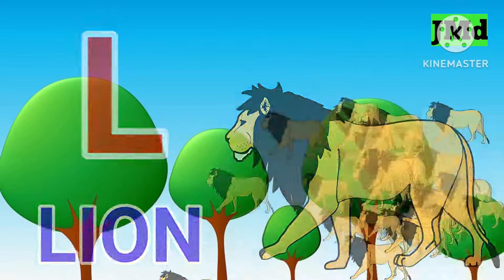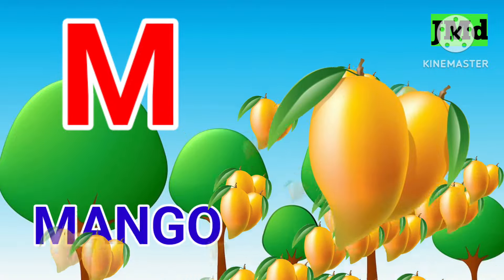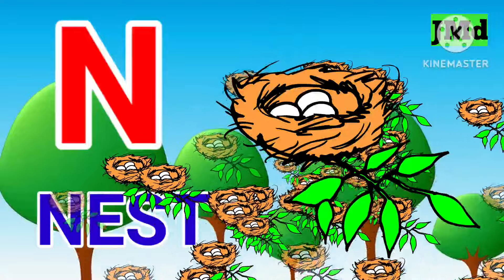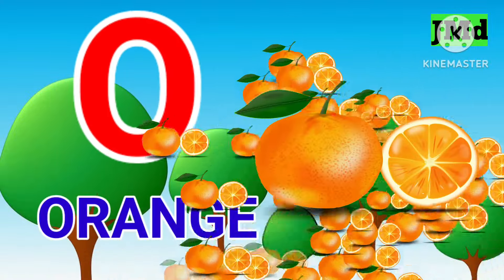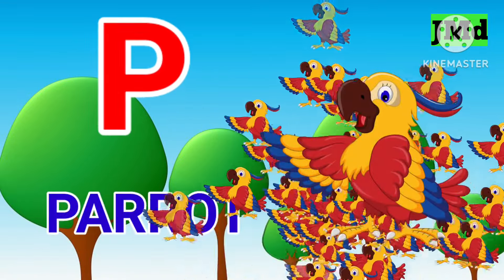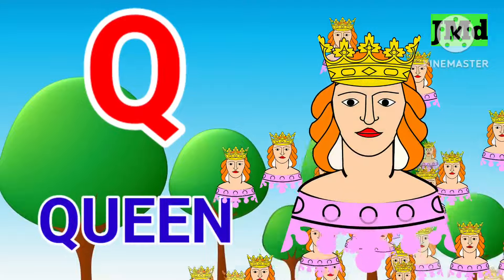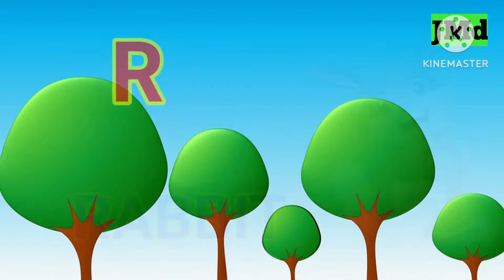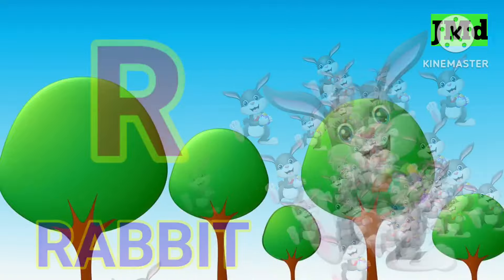Abcd|ABC alphabet song|A for Apple b for ball|abcd Phonics song|अ से अनार|इंग्लिश वर्णमाला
A for Apple b for ball song|abcd phonics song|abcd|अ से अनार|क से कबूतर
अ से अनार|a for Apple|abcd|phonics song|a for Apple b for ball c for cat|abcd song
क से कबूतर| abcd phonics songs for children| ABC songs for kids|nursery rhymes for kids|
a for Apple b for ball c for cat d for dog e for elephant in English varnamala for kids
abcdefghijklmnopqrstuvwxyz
English varnamala alphabets
English alphabet songs
English alphabets
a for Apple b for boy
ABCD phonics songs
Alphabets songs
ABC song for kids
ABCD alphabet
k se kabutar kha se khargosh hindi VARNAMALA
a se anar aa se aam hindi VARNAMALA song

a b c d e f g h I j
abcd varnamala
k se kabutar kha se khargosh ga se gamla
kids alphabet
alphabet songs for kids
English varnamala for kids

ए फॉर एप्पल बी फॉर बाल सी फोर कैट अ से अनार|A FOR APPLE B FOR BALL|A SE ANAR|K SE KABUTAR|ABCD PHONICS SONG|ENGLISH VARNAMALA|ABCD#abc
एबीसीडी
ए फॉर एप्पल बी फॉर बाल इंग्लिश वर्णमाला